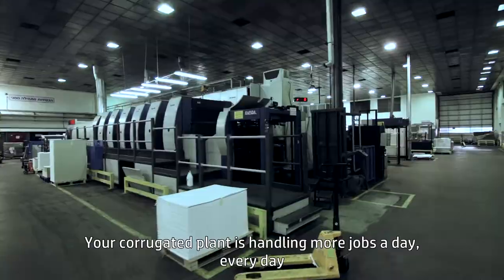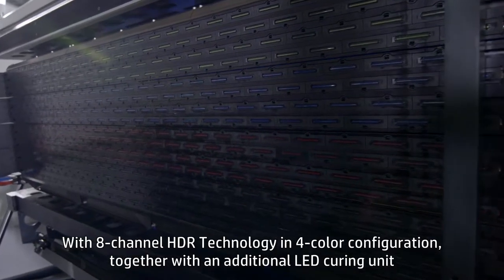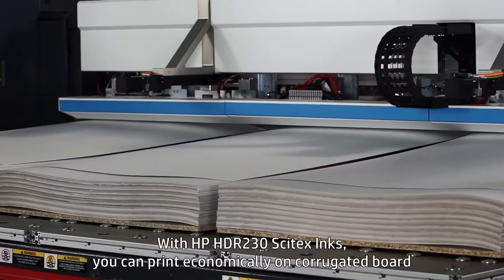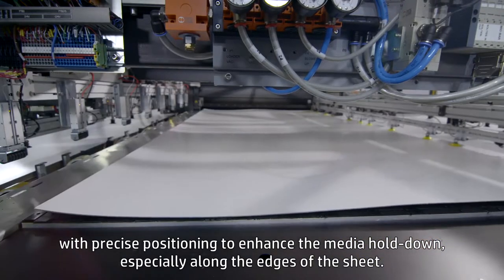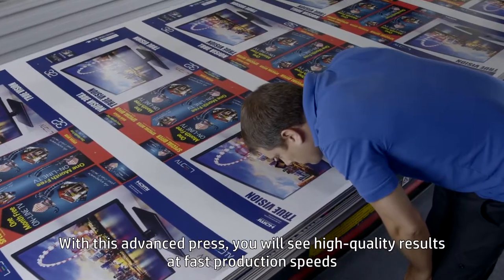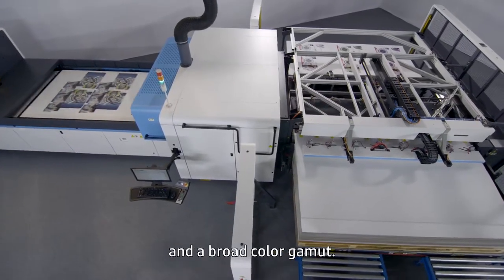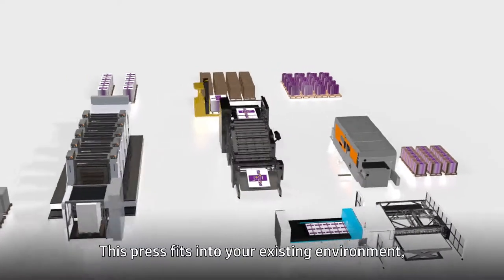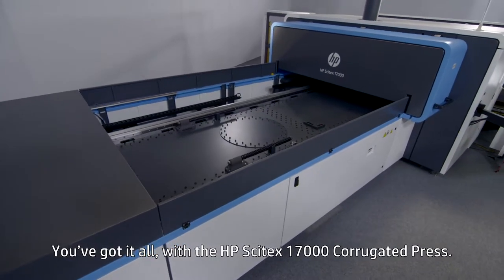HP Scitex 17000 Corrugated Press Product video